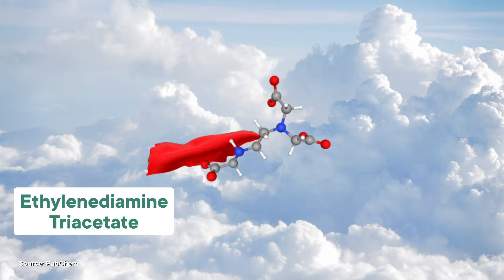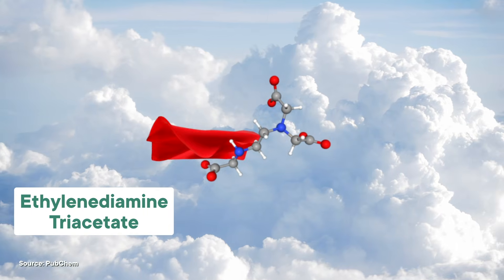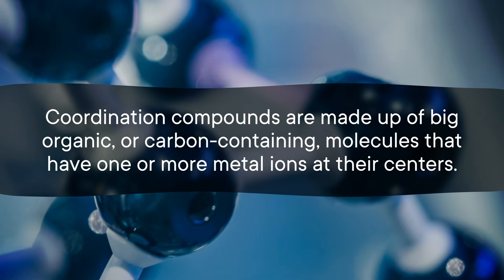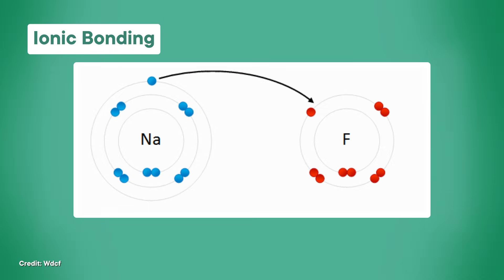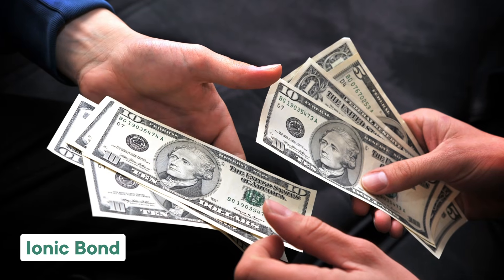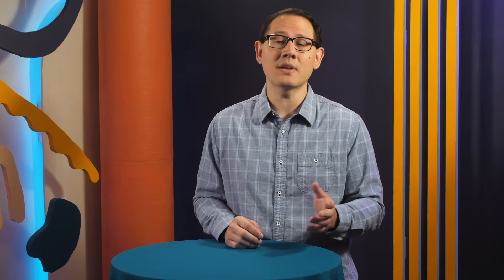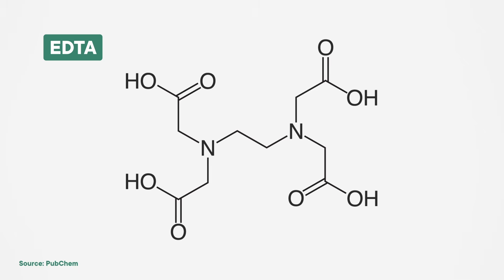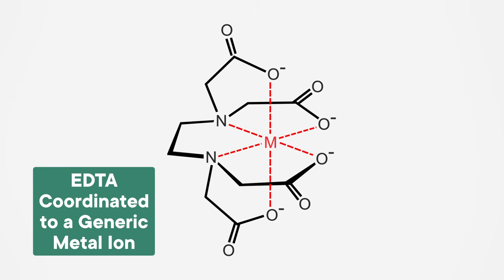The Metal Claw Hiding in Your Food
Have you ever seen "calcium disodium EDTA" on an ingredients label and wondered what it's doing in your food? As it turns out, ethylenediamene triacetate is an important preservative that's helping to preserve your food. It's totally safe, and really interesting chemistry besides.s